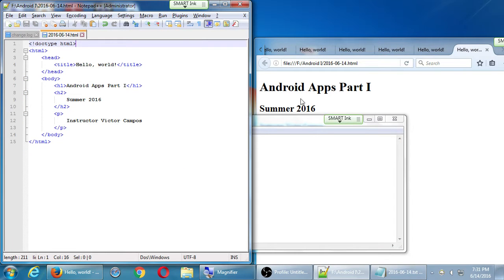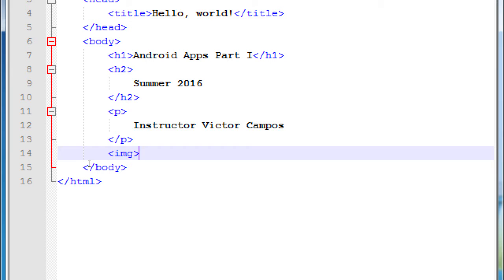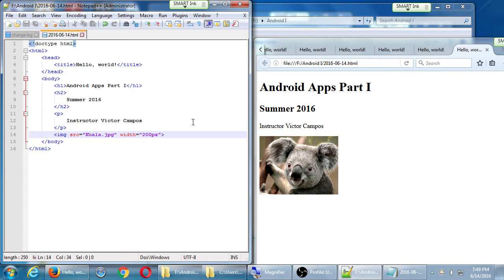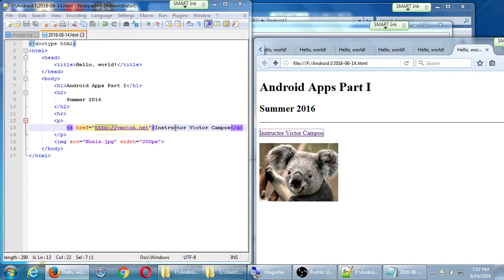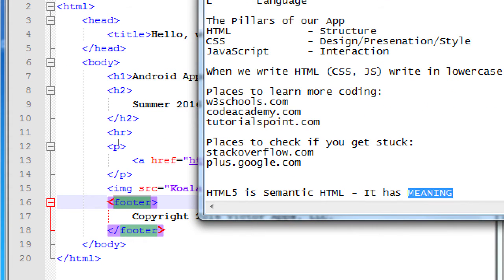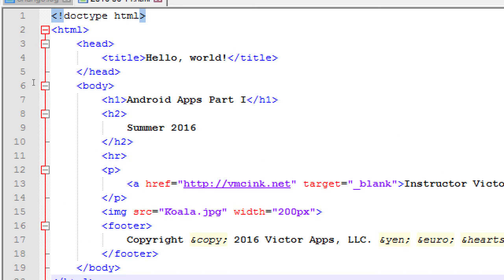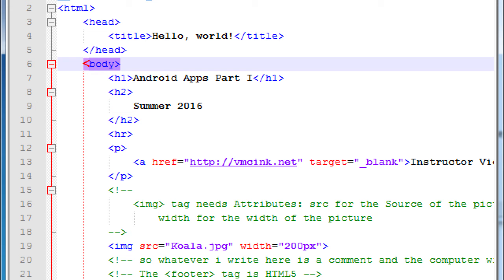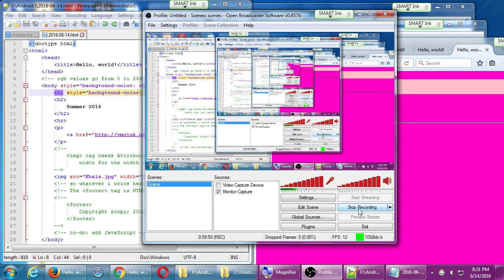SDCE Jun16 Android I 2016 06 14 B